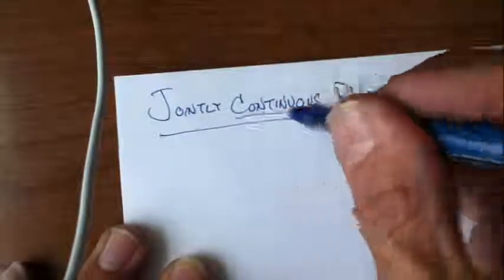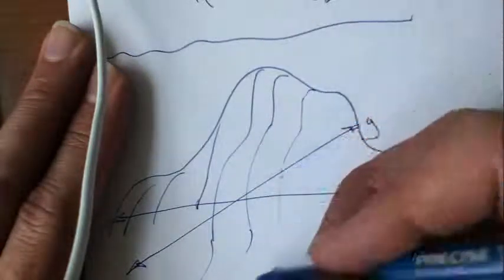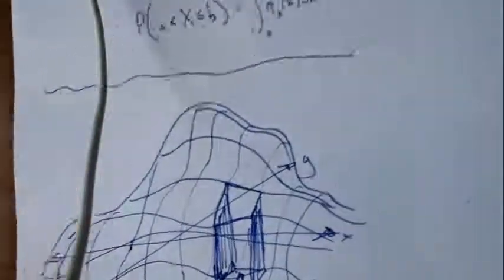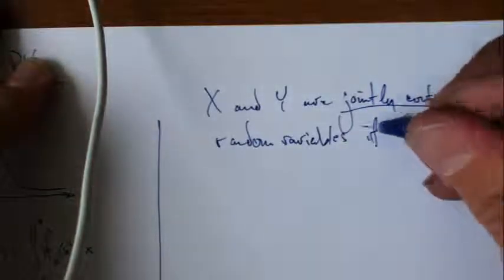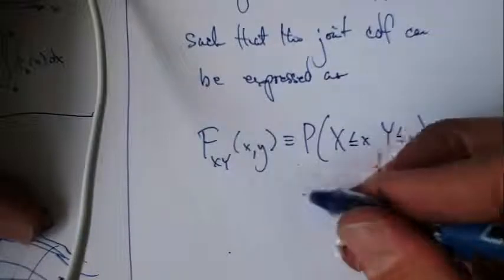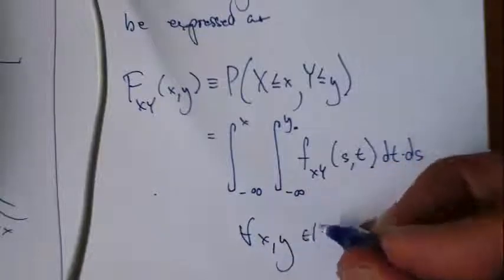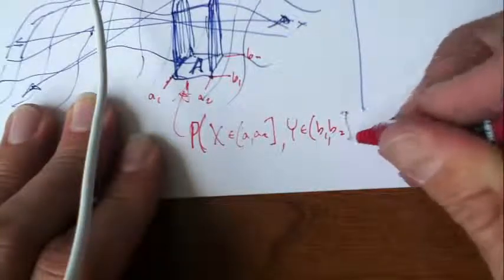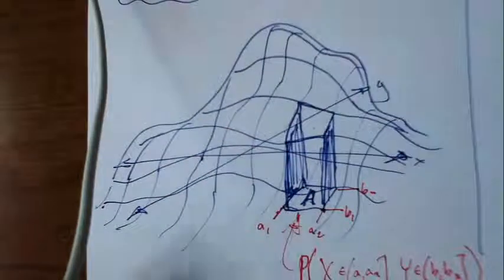Multivariate Continuous Part 1